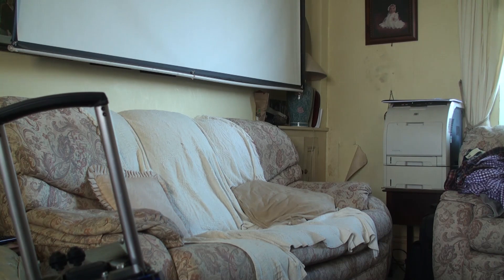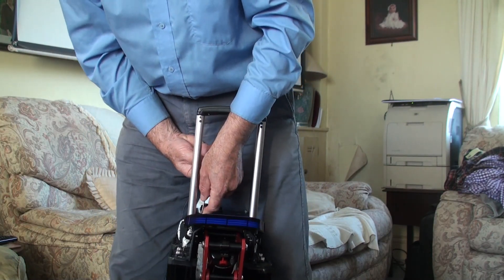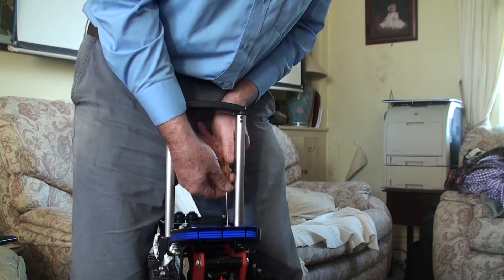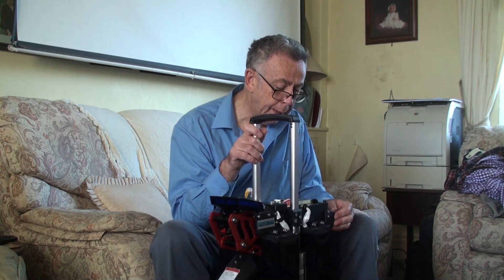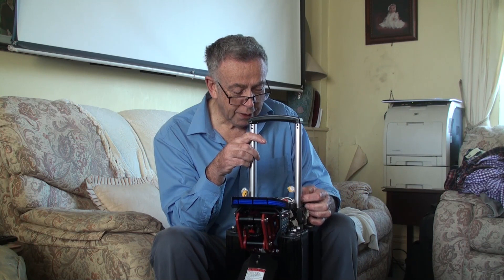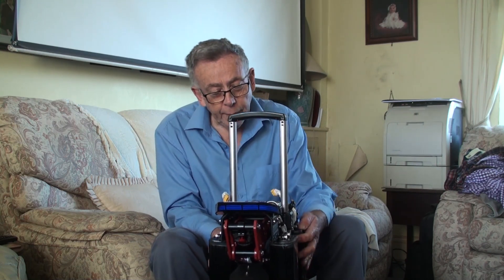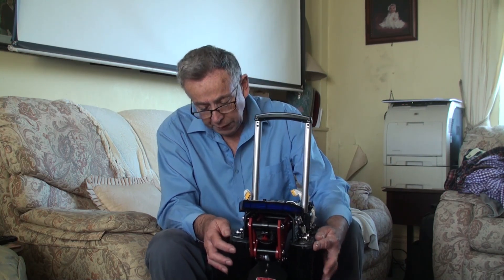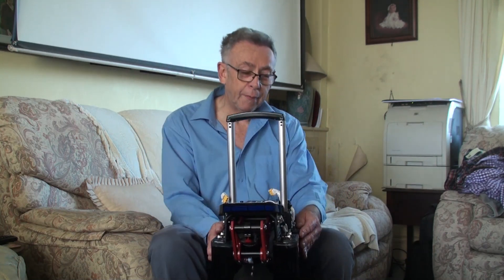Begode Master Failure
What can you say?  Actually it reminds me of the light-bulb bathtub curve. It's a curve showing failures occurring early after manufacture (manufacturing defects), failure rates decaying to a steady trickle then rising again as the product gets to the end of its useful life. Manufacturers seeks that both sides of the curve should be a steep as possible and as low as possible in the middle.